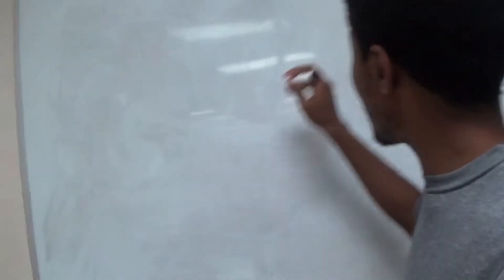College be like...(Part 1) | Calculus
This is how college is.